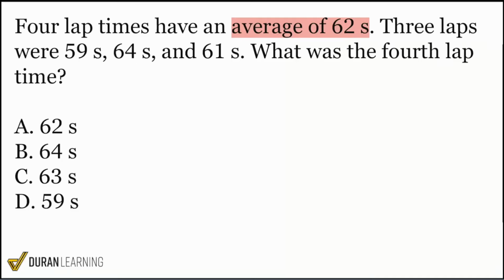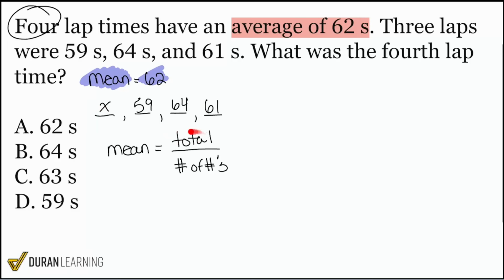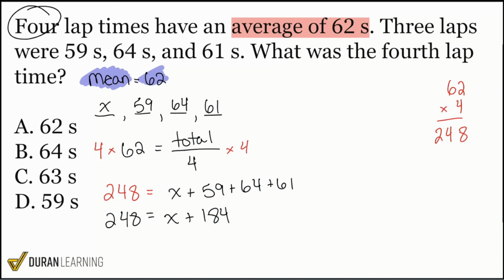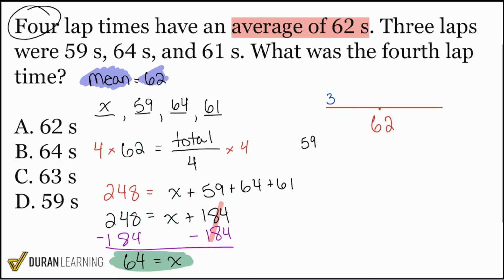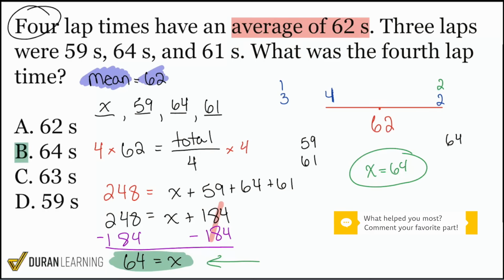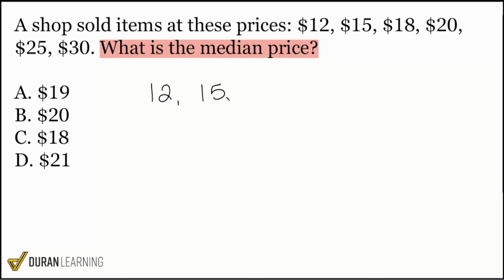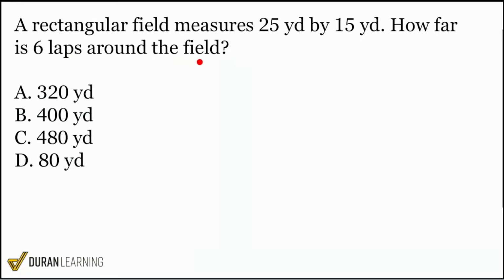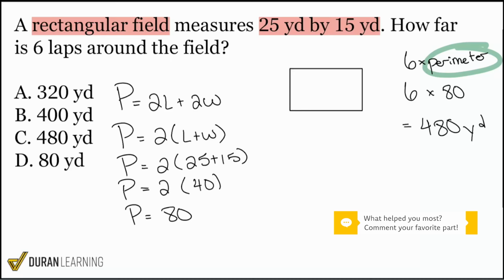ASVAB Arithmetic Reasoning: Mean, Median, Mode & Perimeter Word Problems Explained!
Struggling with ASVAB Arithmetic Reasoning word problems? In this video, Coach Anderson breaks down key math concepts to help you master the ASVAB! Learn how to tackle questions on mean, median, mode, and perimeter with step-by-step solutions and expert tips. Whether you're just starting your ASVAB prep or looking to boost your math score, this video covers essential strategies to help you succeed.

Here's what you'll learn:

0:00 - Find the missing lap time using the average (mean)
5:48 - Calculate the median price from a set of numbers
8:05 - Solve perimeter word problems: How far is 6 laps around a rectangular field?

Get ready to improve your ASVAB Arithmetic Reasoning skills!